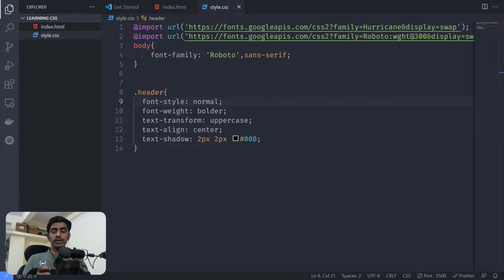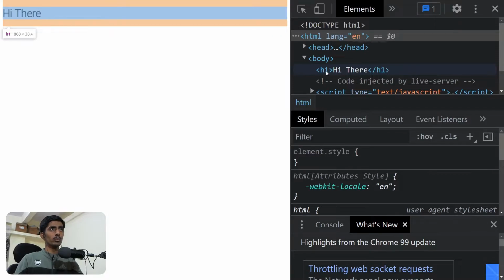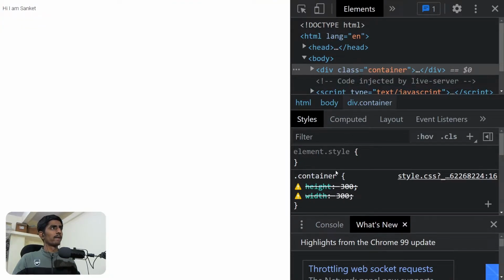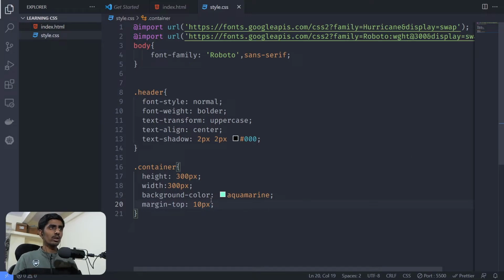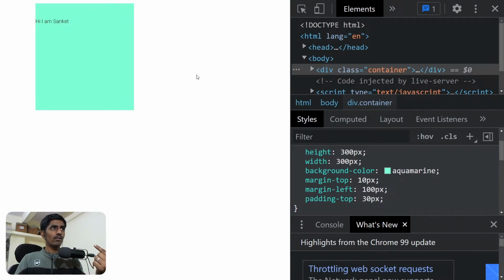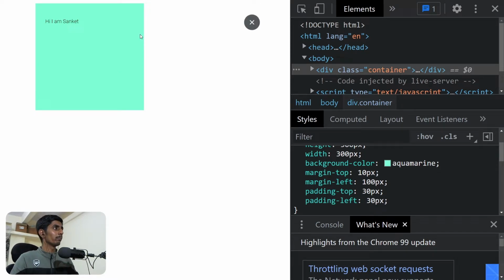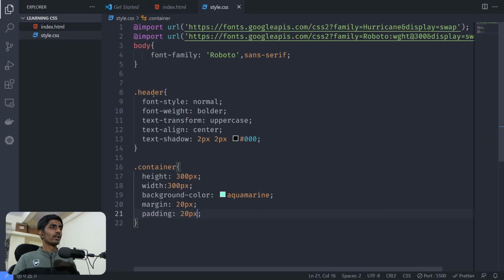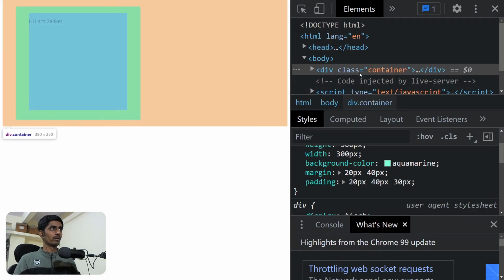#17 Margin and Padding | Web Technology | SPPU | CodeMock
Margin and Padding is the main important part in css its really helps you when you are building a stunning website with some spaces and fixed size in these video i tried my best to give and idea about these thing.

Upload Help -  CodeMock Team.

Social Links -